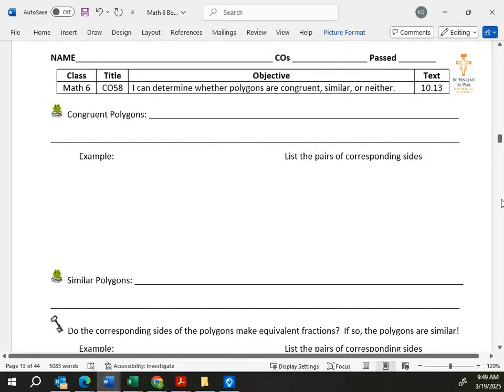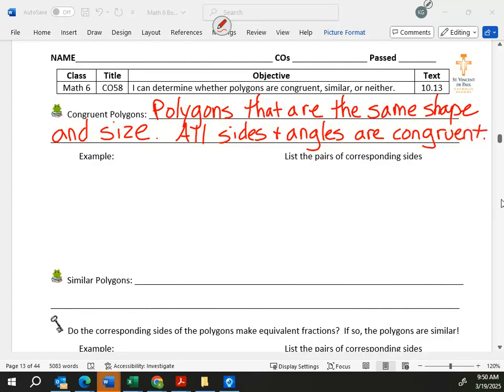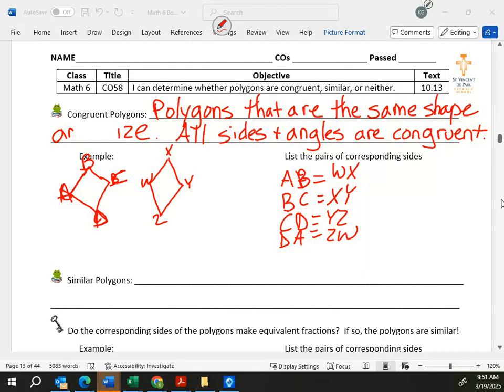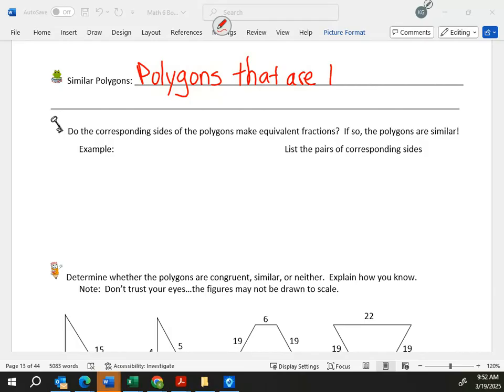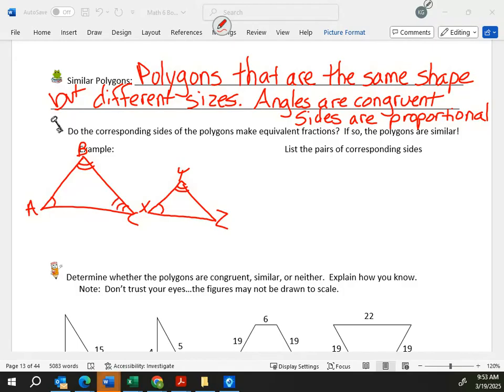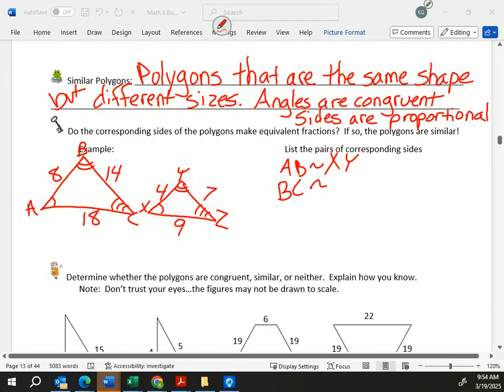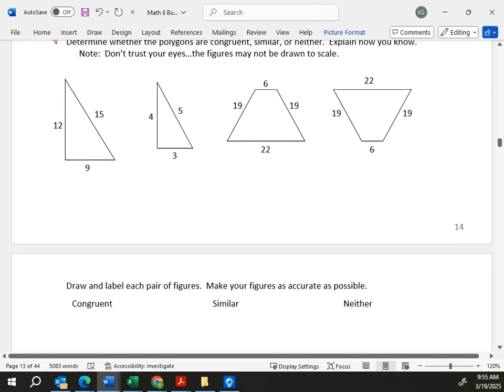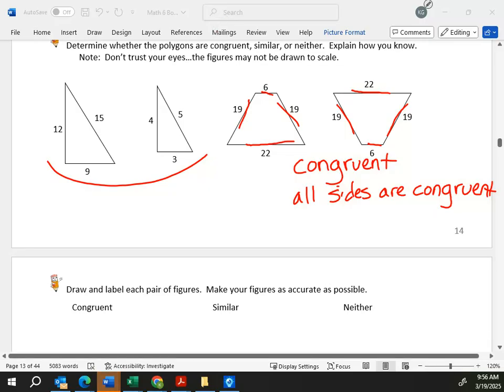3/19/25 M6 CO58 Part 1